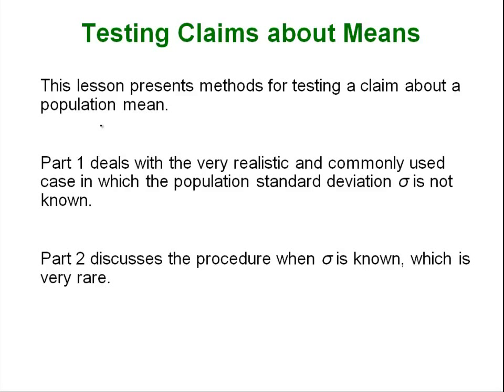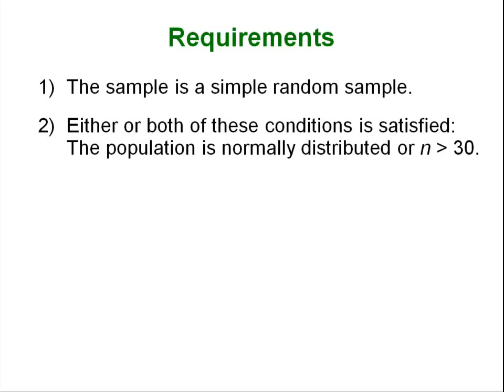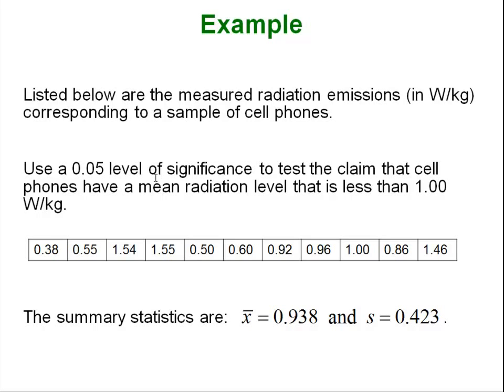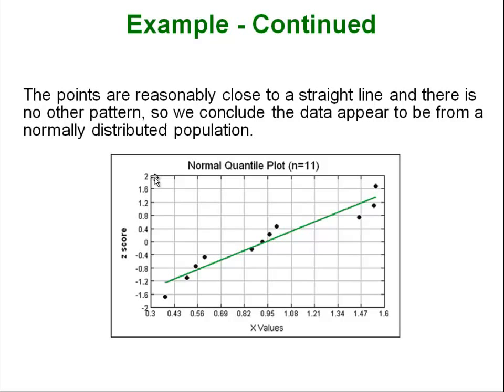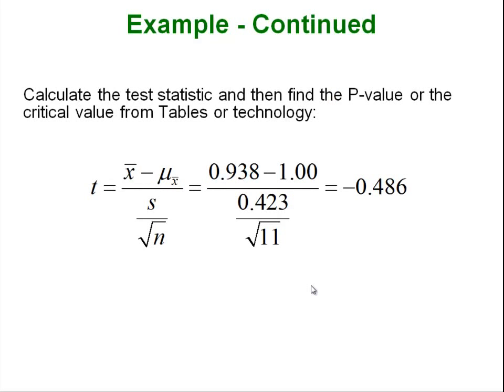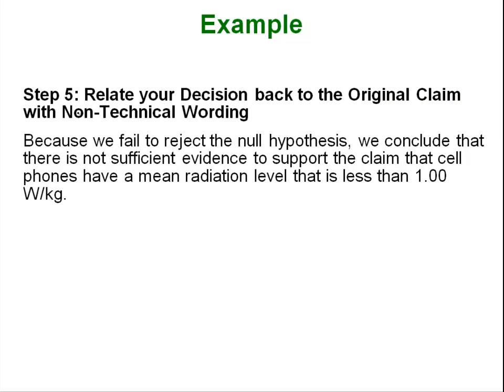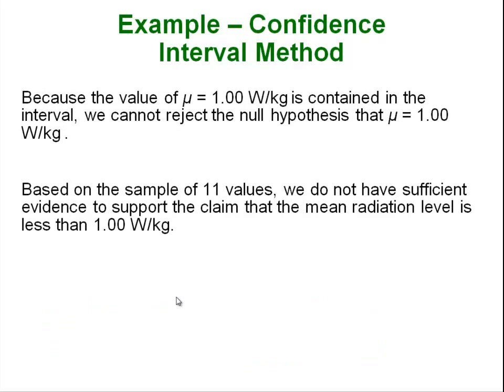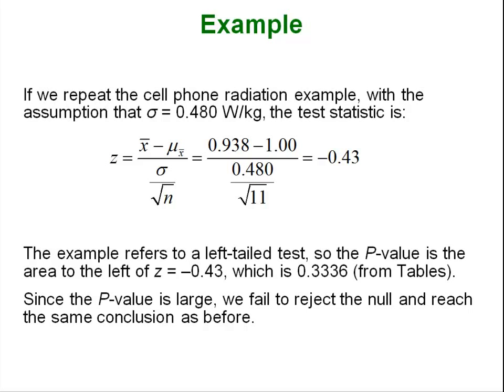Statistics - Testing Claims about Means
Hypothesis testing a population mean when we know population SD or not